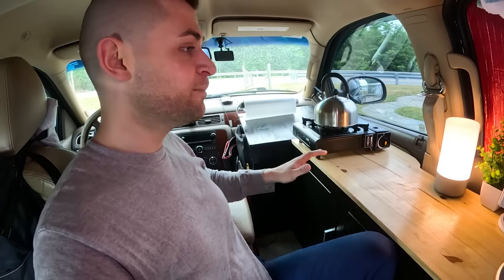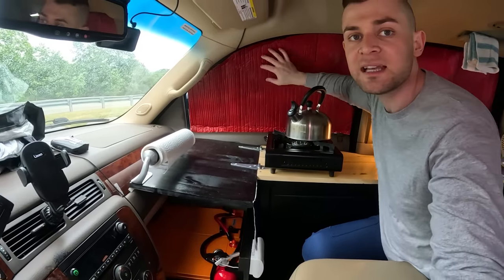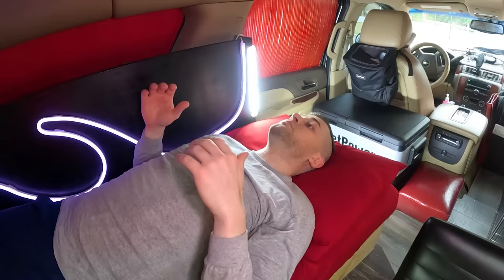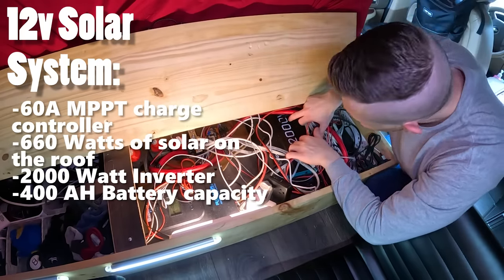Nurse Gives A Full Tour Of His Full-Time SUV Camper (Better Than Sprinter Van?)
My name is Arslan and I've been living in vehicles for a few years. Today, I showcase my newest conversion, a 2014 Chevy Suburban. In my opinion, this car is perfect for my lifestyle. What do you think?